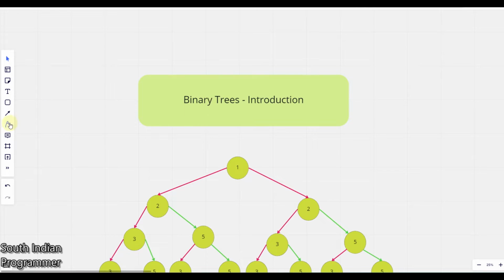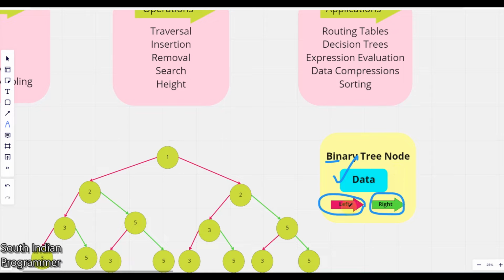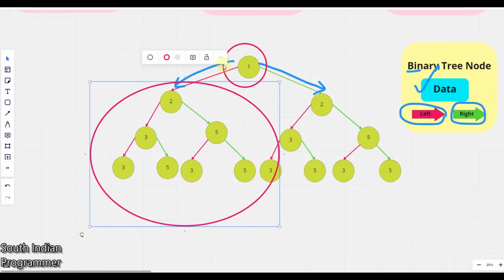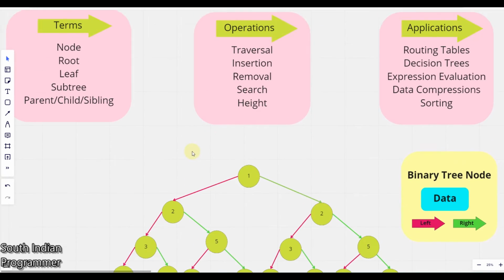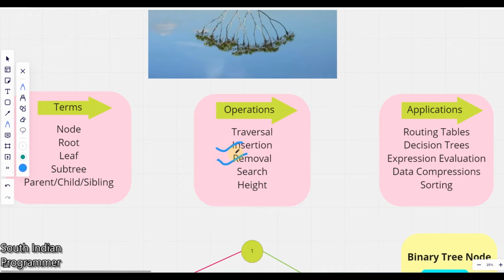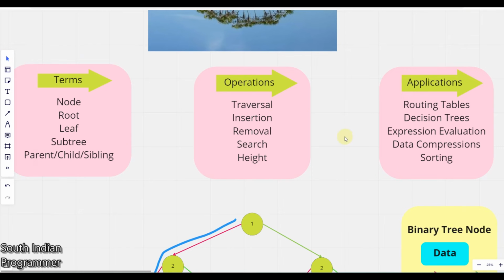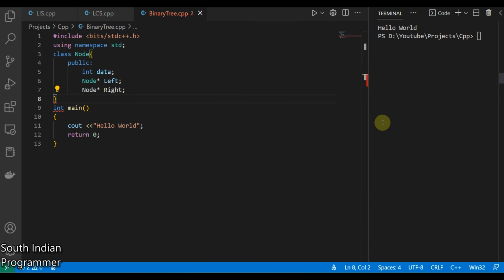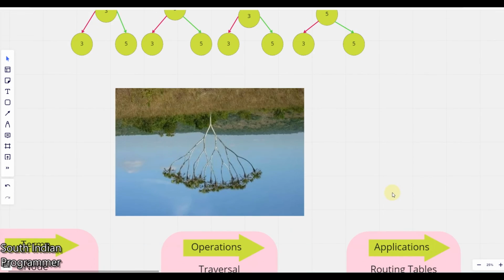Coding Interview Preparation : Binary Trees - Introduction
Coding Interview Preparation : Introduction to  Binary Trees